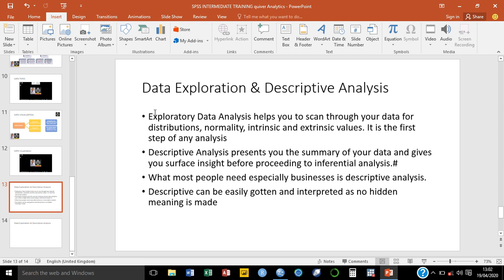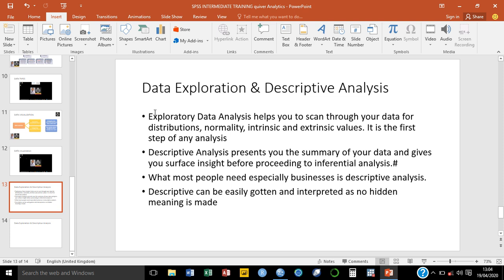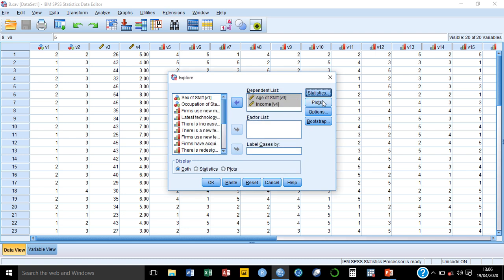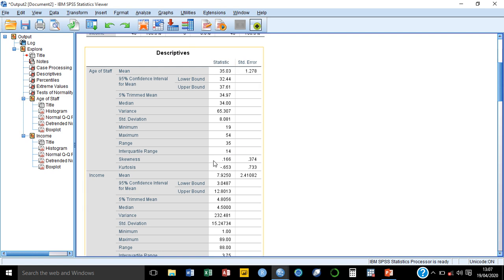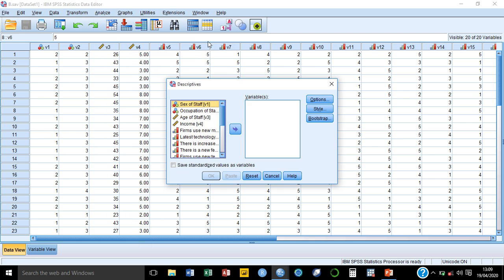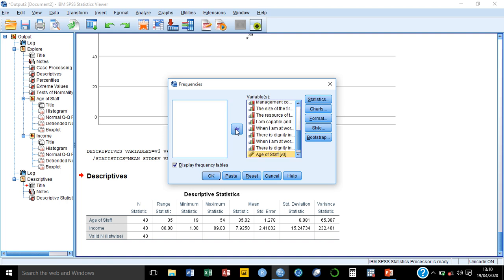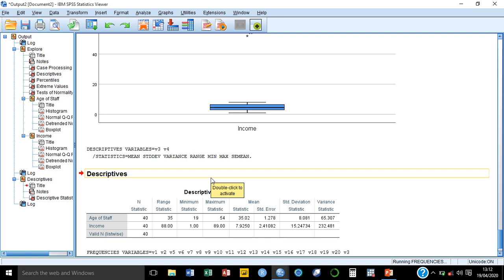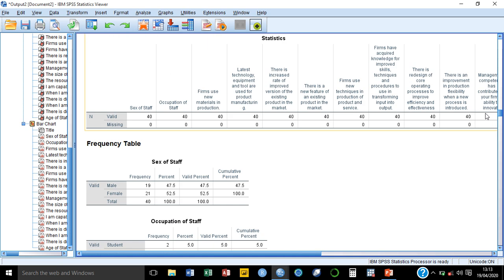5 SPS Data Exploration & Descriptive Analysis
📊 **Data Exploration & Descriptive Statistics in SPSS: Complete Beginner’s Guide!** 📊

In this video, we’ll walk you through the essentials of data exploration and descriptive statistics in SPSS, giving you the tools to understand and summarize your data effectively. Whether you're new to SPSS or looking to enhance your analytical skills, this tutorial will guide you through key functions to make your data analysis easier and more insightful.

1. **Exploring Your Data:** Understand how to use SPSS to examine your dataset and spot trends, patterns, or outliers.
2. **Descriptive Statistics:** Calculate measures like mean, median, mode, range, and standard deviation to summarize data.
3. **Creating Frequency Tables:** Summarize categorical data using frequency distributions.
4. **Data Visualizations:** Generate histograms, boxplots, and bar charts for a visual overview of data distribution.

By the end of this video, you’ll be able to confidently explore and describe datasets in SPSS, setting a solid foundation for deeper analysis!